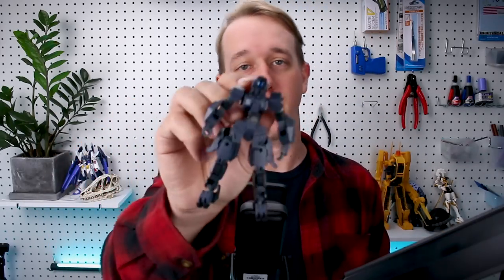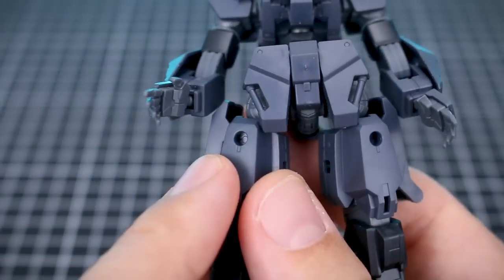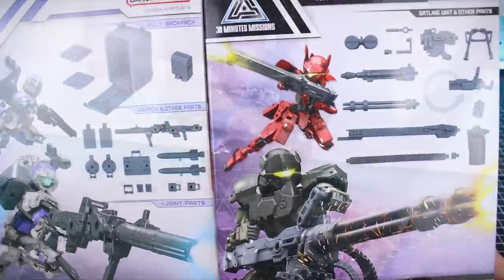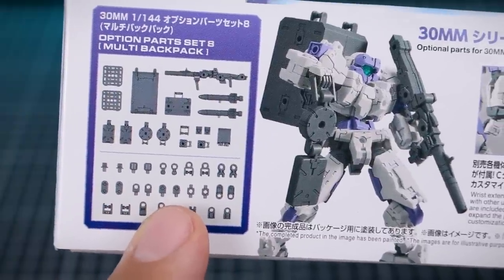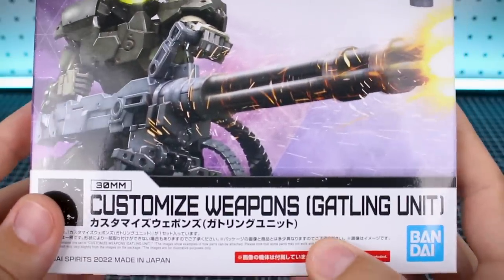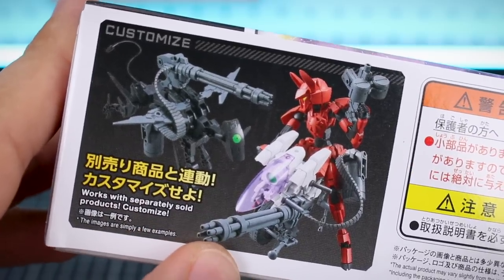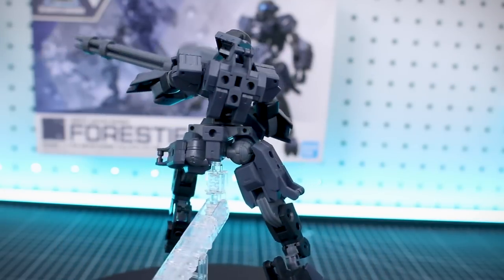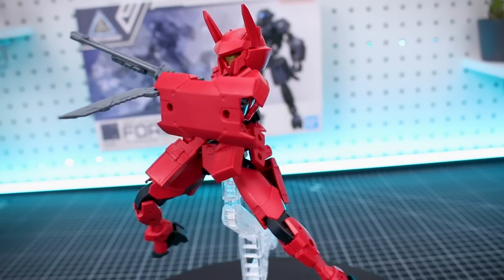30MM Forestieri 02 + Option Sets & Weapons - 30 Minutes Missions UNBOXING and Review!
Let's check out the 30 Minutes Missions Forestieri 02 and three different Option Parts and Weapons Sets W-17, W-18, and W-20!
For all these and more, check out USA Gundam Store!

00:00:00 Intro
00:00:24 Unboxing
00:02:10 Contents
00:02:42 Review/ Accessories
00:05:05 Posing/ Conclusion
00:06:10 Option Parts W-17
00:12:41 Option Weapons W-18
00:17:47 Option Weapons W-20t